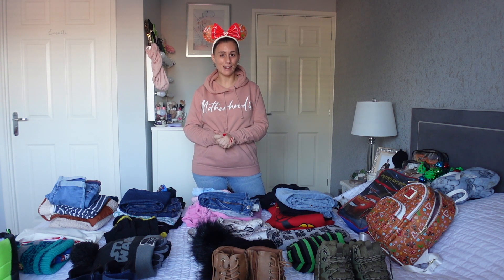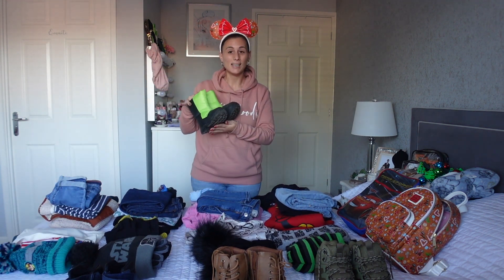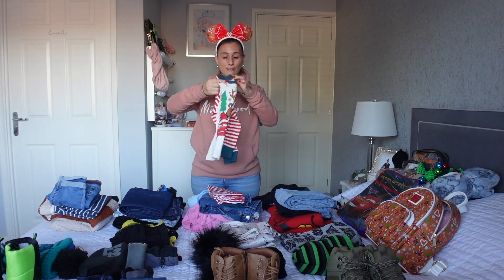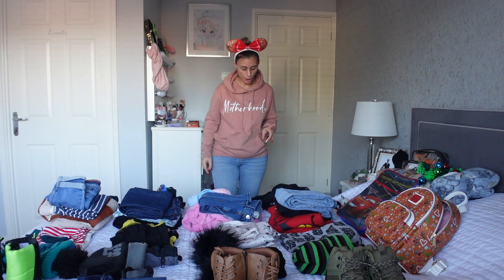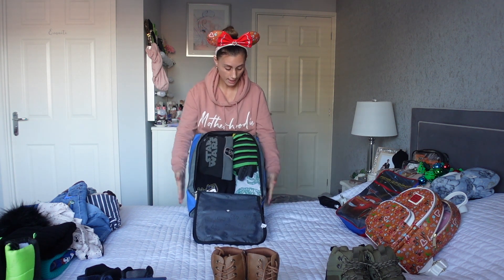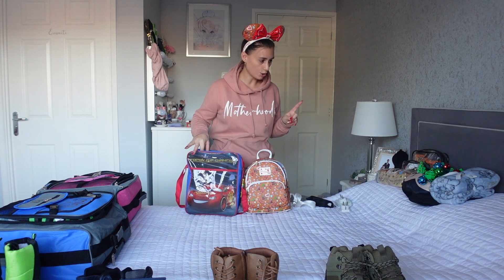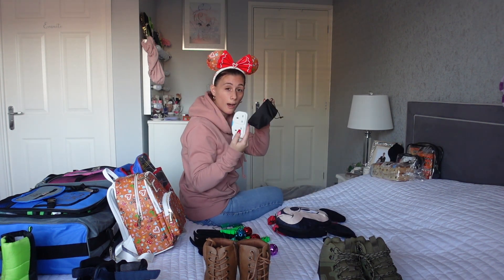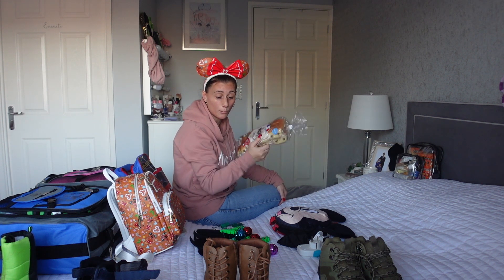Pack with me for Disneyland Paris | Christmas & 30th Anniversary Celebrations | Winter edition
We're off to Disneyland Paris.. The most magical place at the most magical time! Disney at Christmas time, we can't wait.

Suitcases - Aerolite MiniMAX Kids EasyJet 45x36x20 Toddler Hand Cabin Luggage 30L Under Seat Trolley Children Backpack Carry On Cabin Hand Luggage Bag Junior, 45x35x20cm with 2 Year Warranty Pink

Passport holder - Family Passport Holder Travel...

VIDEO EQUIPMENT
Camera - Sony Vlog Camera ZV - 1
Camera - G7X